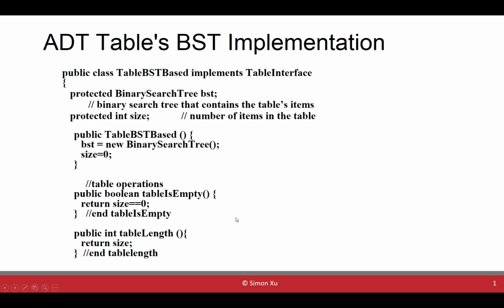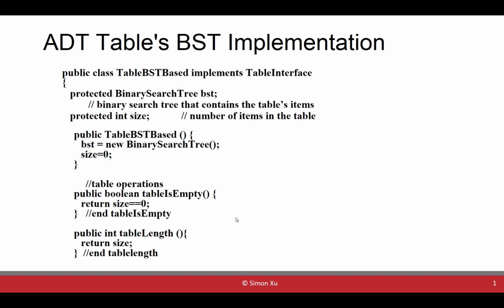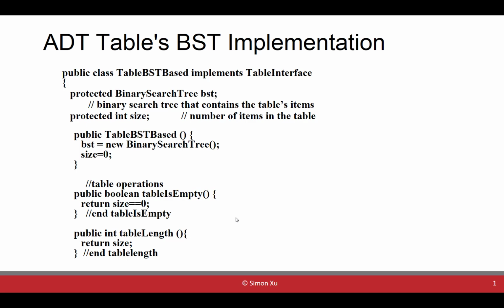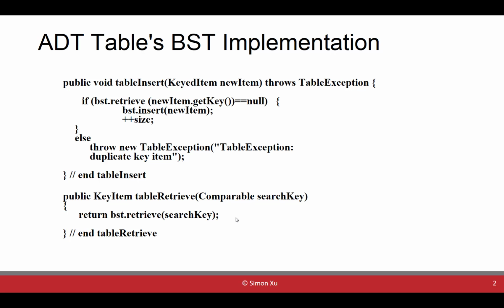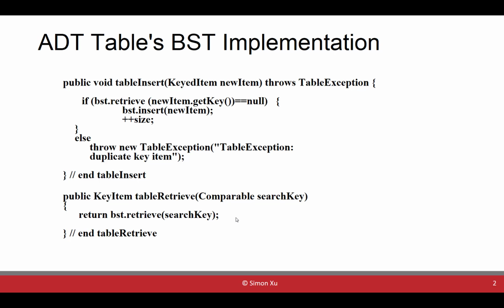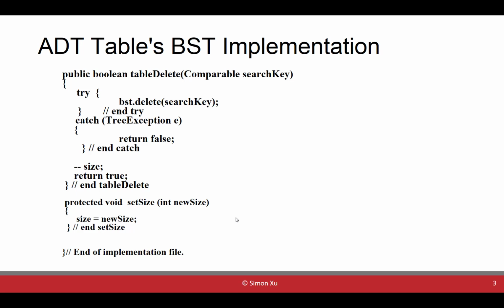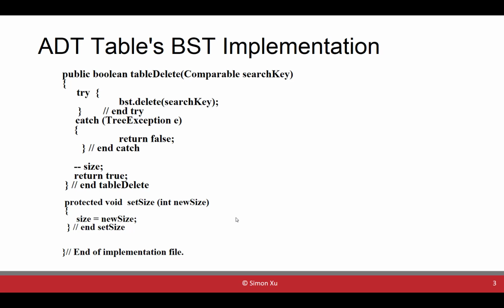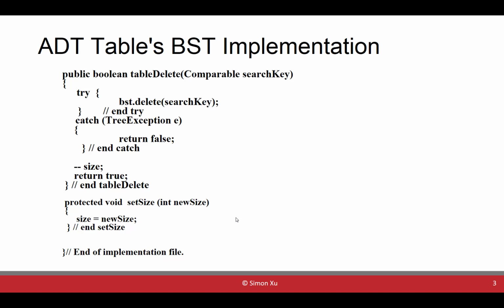NCBC2007_M3_U2_V1